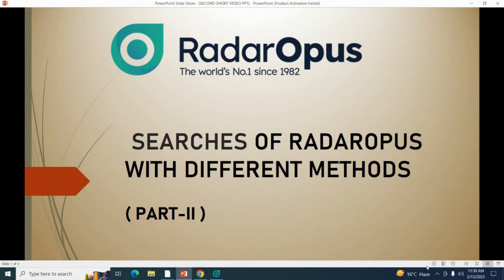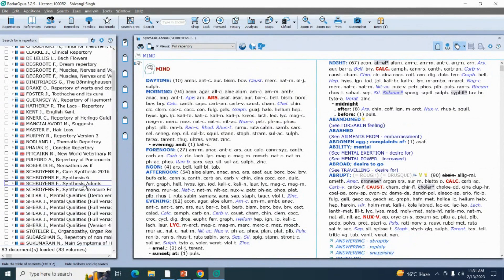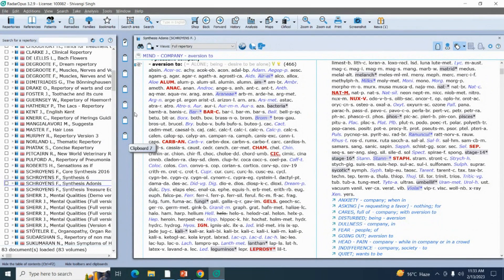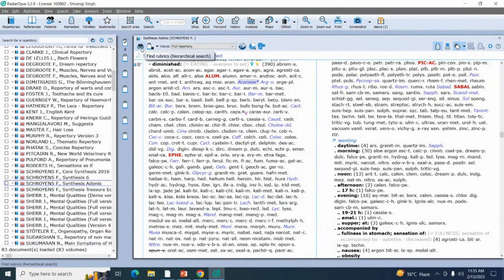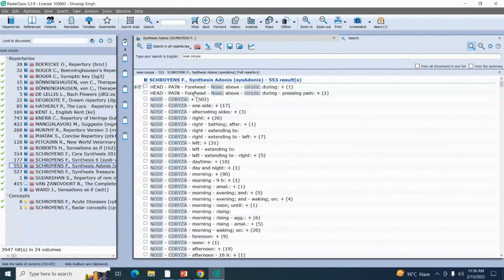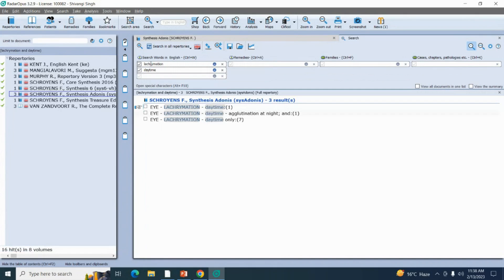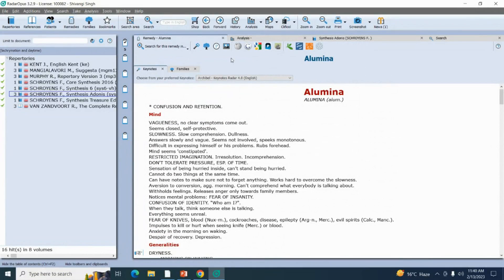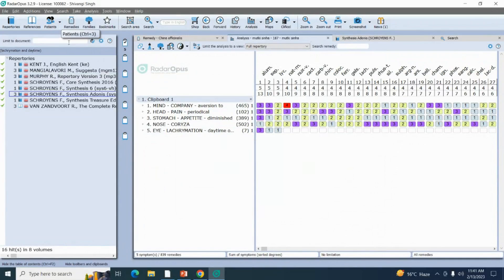RADAROPUS - QUICK SEARCH, TAKE RUBRICS AND ANALYSIS (VIDEO-2, English)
RadarOpus Software has the largest Homeopathic Library in the world, ready at your finger tips. You are only ever a click away from searching through a vast database of repertories, keynotes, provings, materia medica, journals and clinical cases.

In this video, we will focus on the following topics:-

1. Discussion on Basic and Advance Serach
2. Find rubrics with the help of RadarOpus
3. Quick review of features of “Synthesis Adonis”
4. Much More